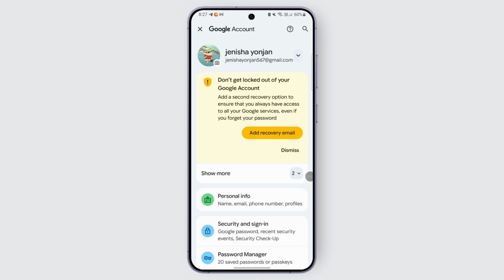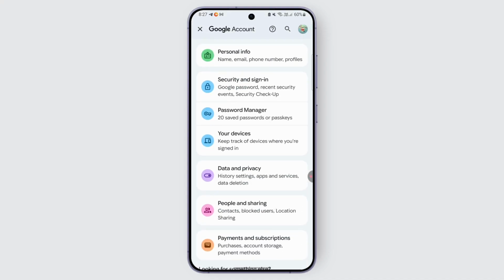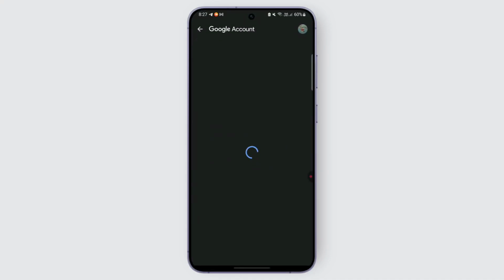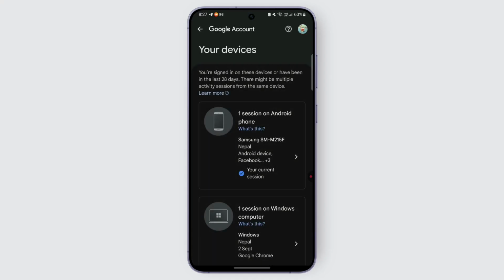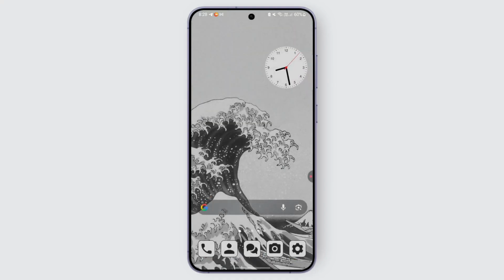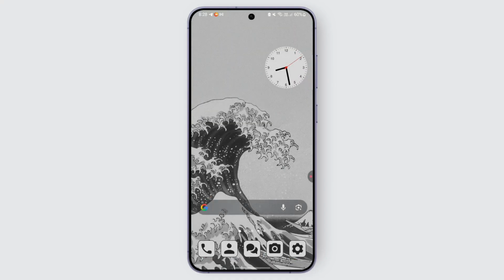How to Logout of YouTube Account on Mobile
Want to log out of your YouTube account on mobile but can’t find the option? This video will guide you through the steps on how to logout of YouTube account on mobile quickly and easily. Whether you're asking, "How do I sign out of my YouTube account on my phone?" or need help switching accounts, this tutorial has you covered. Learn the steps to log out of your YouTube account and manage your profiles effortlessly. Watch now to see how you can logout of YouTube account on mobile today!

Timestamps:
00:00 How to Logout of YouTube Account on Mobile
00:10 How Do I Sign Out of My YouTube Account on My Phone?